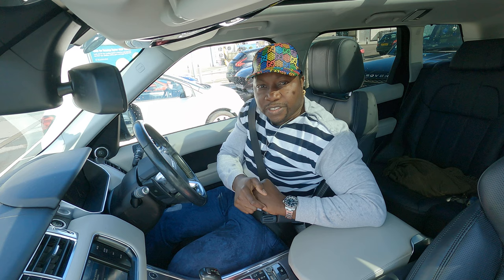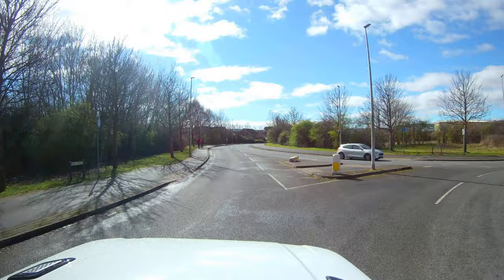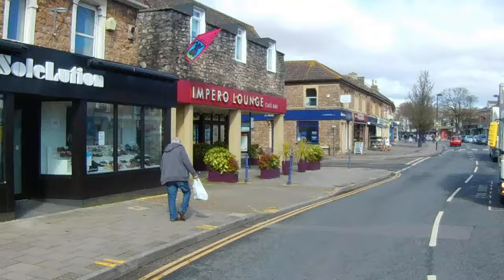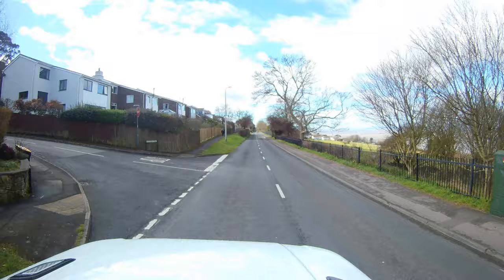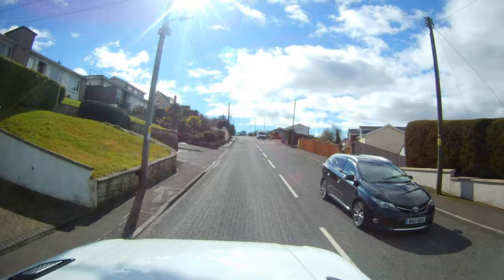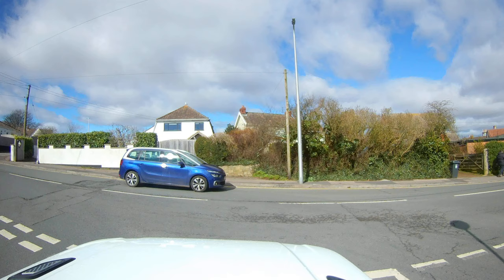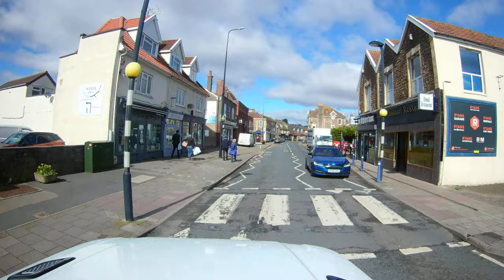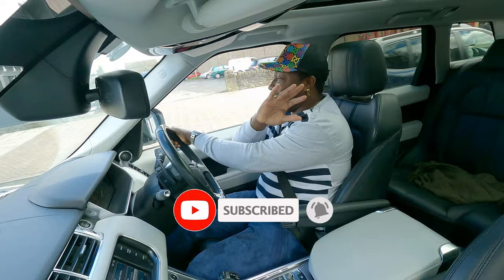In-Car VLOGGING // CRUSING AROUND PORTISHEAD TOWN !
Crusing around Portishead with Extenal Action Cam and Go Pro Hero 9 Setup
I hope you enjoy the drive